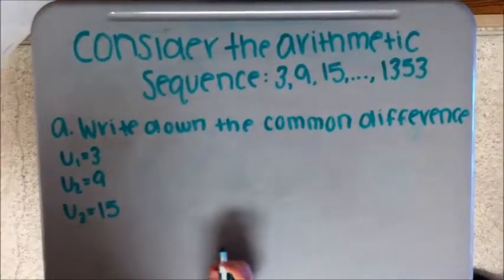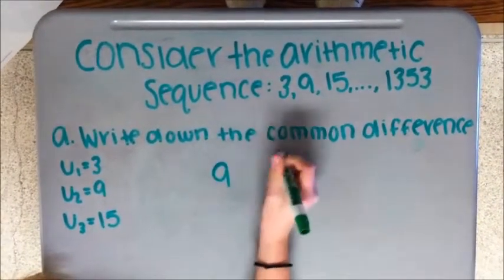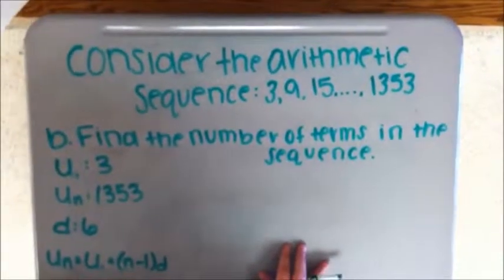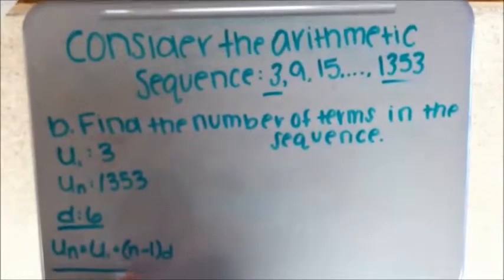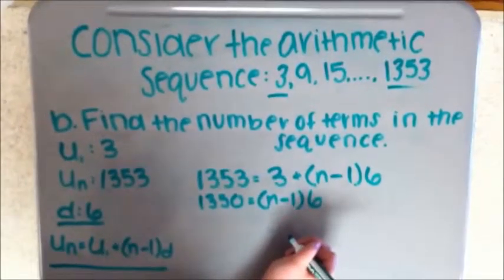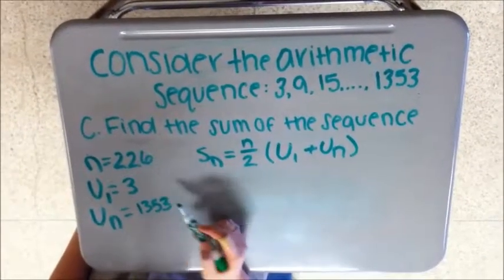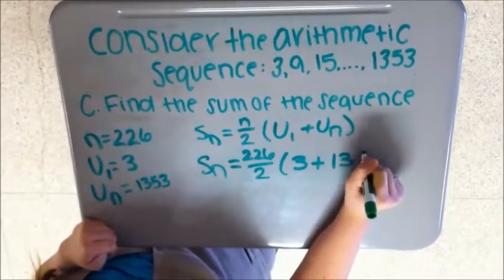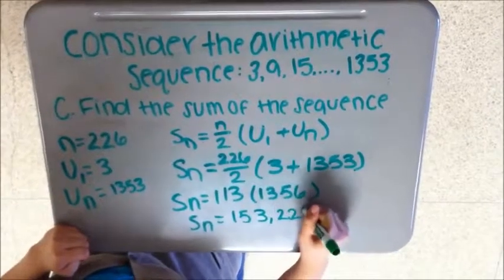Math- Arithmetic Sequence Problem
Sequences and Sums